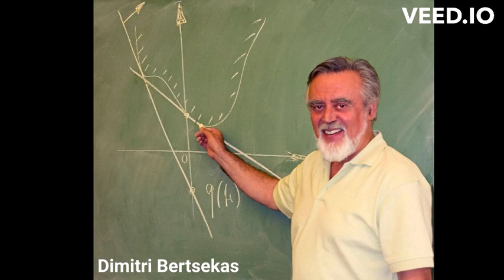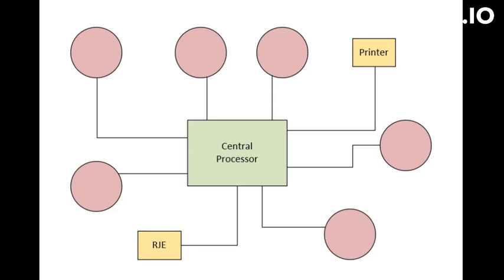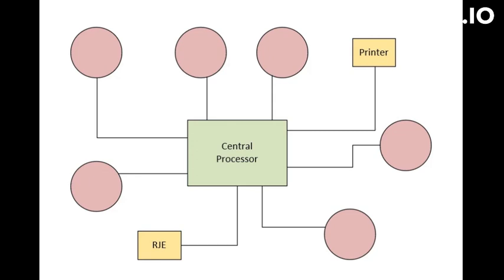Data Networks - Introduction chapter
History review on the introductory chapter of "Data networks" by Dimitri Bertsekas and Robert Gallager.